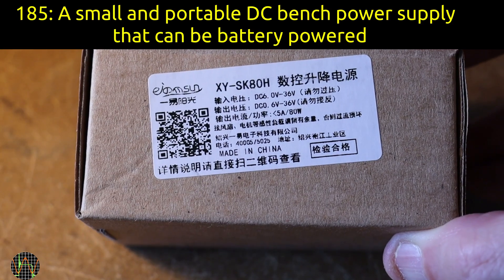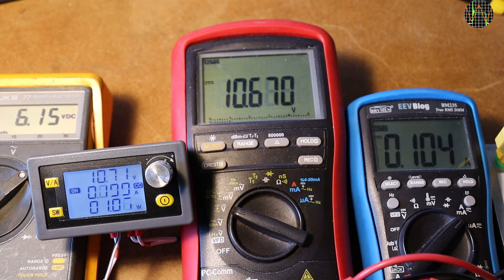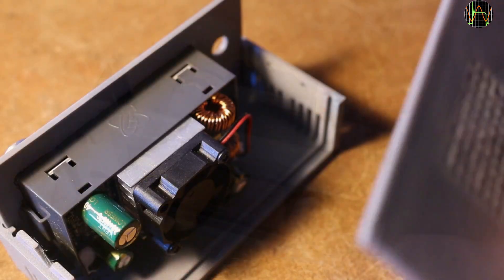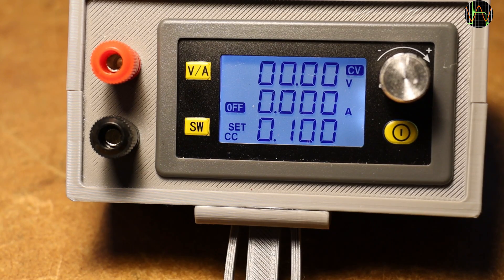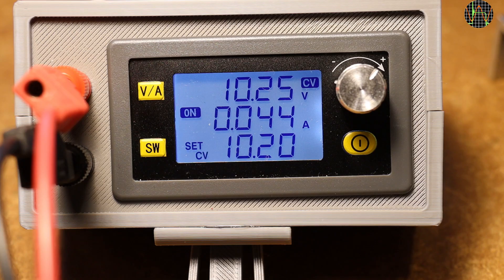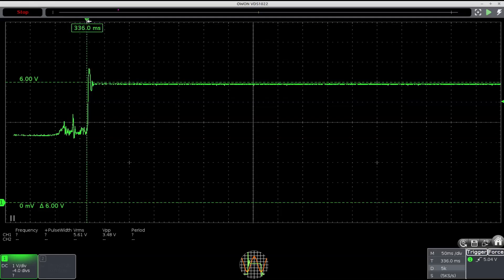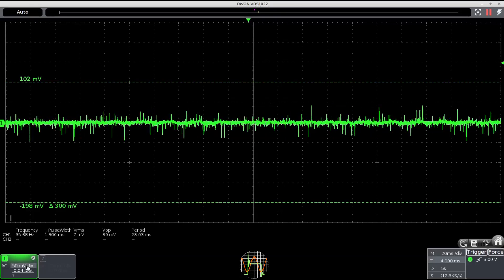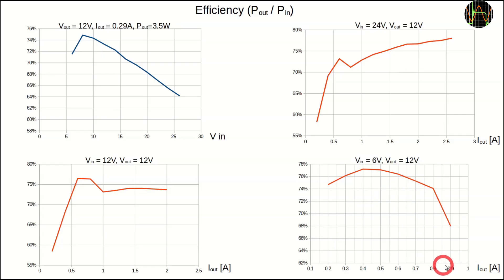185 - A small and portable DC bench power supply that can be battery powered.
I have started doing regular electrical and electronic repair work for a local charity and I found that I sometimes need a DC power supply for testing and troubleshooting. I was looking for something small that can be battery powered but the popular USB-C power supplies were expensive. Then I found a much cheaper little buck-boost DC power supply module. It may be called XY-SK80H, at least that is on box. Its not the world greatest power supply by any means but has already proven its value in recent repairs.

The ultimate box maker I used for the enclosure was created by Heartman and can be found
The tilting bail design is from RappaportDesign and can be found

but any reasonably beefy powerbank will work too, even at just 5V (but higher voltage is better)

0:00 Testing the module
4:04 Enclosure
6:33 Testing with USB power
6:59 Adding tilting bail
7:28 Operation
10:45 Behaviour
15:13 Efficiency
17:23 Conclusion